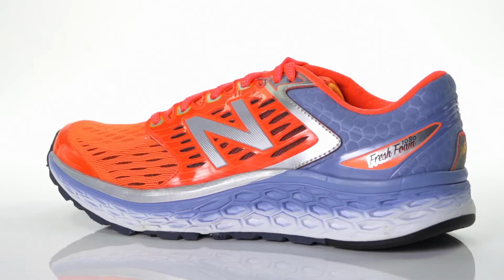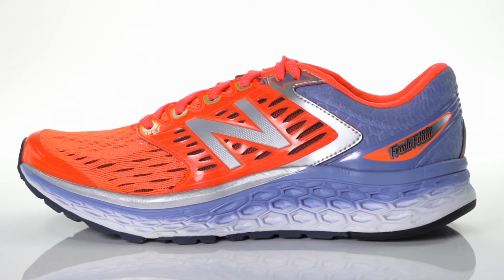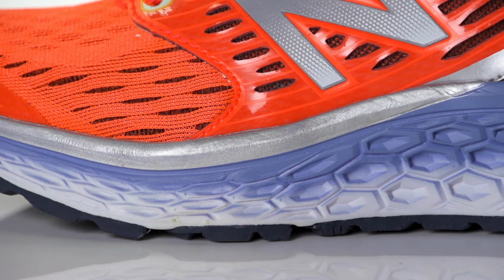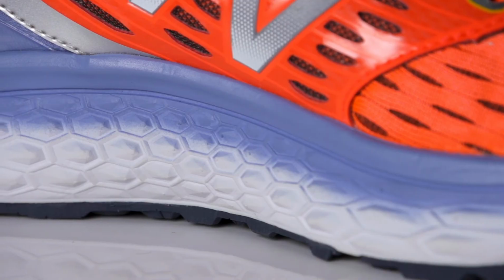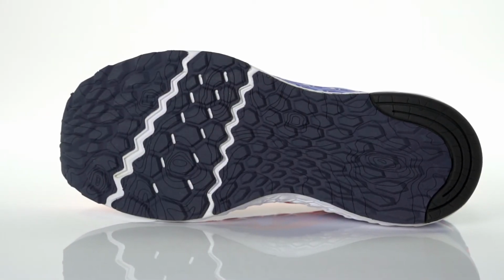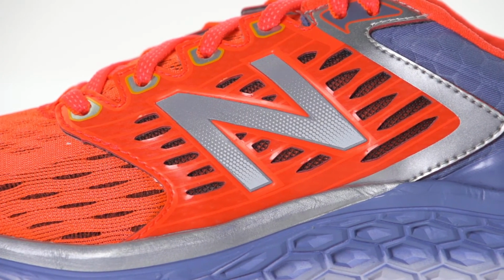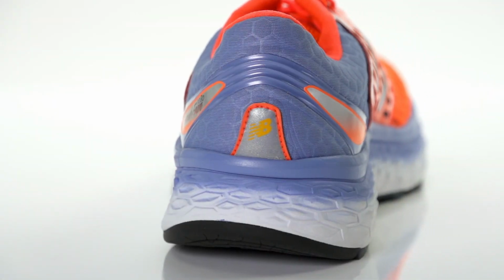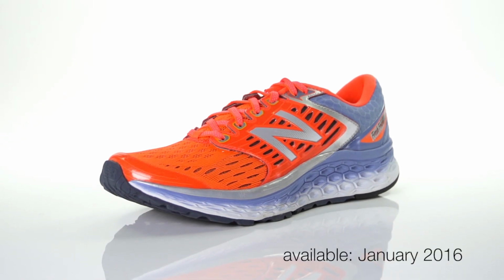New Balance Fresh Foam 1080 v6 for women